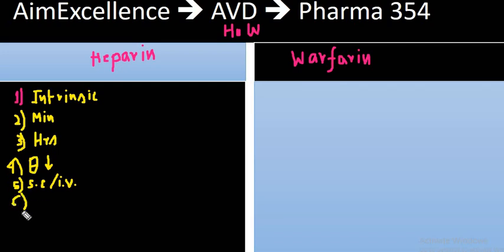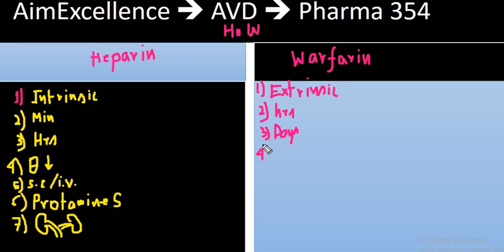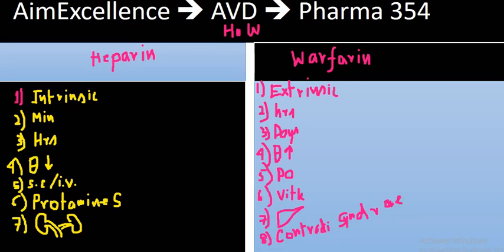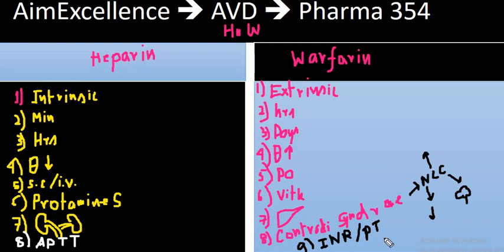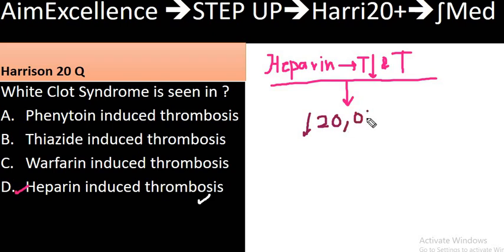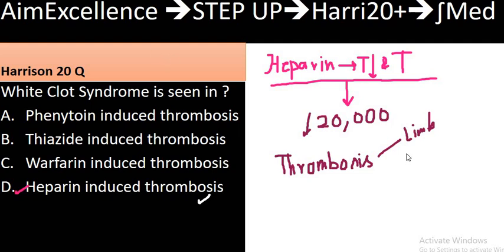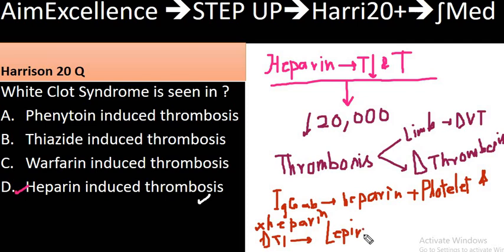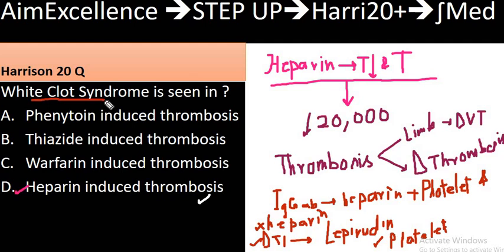AimExcellence AVD White Clot Syndrome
Heparin Vs Warfarin [ 2ndMB ]

HIT syndrome [ 2ndMB,FinalMB,PGEE,USMLE,MRCP]

White Clot Syndrome [ JIPMER/AIIMS]